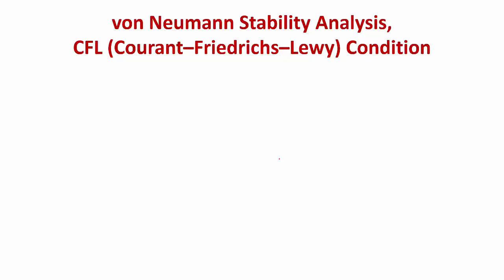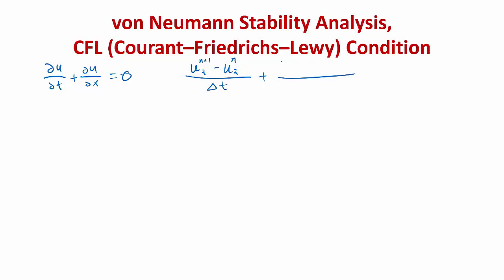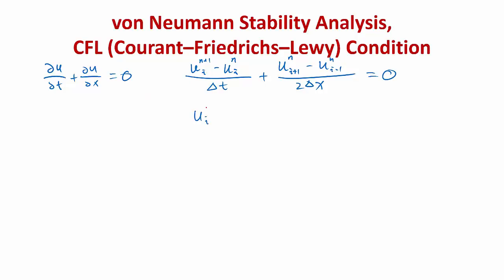MIT Numerical Methods for PDE Lecture 7: von Neumann stability analysis